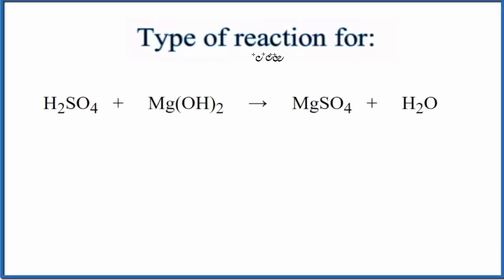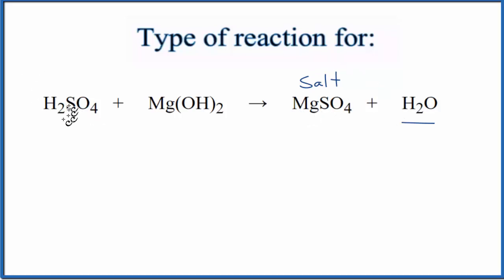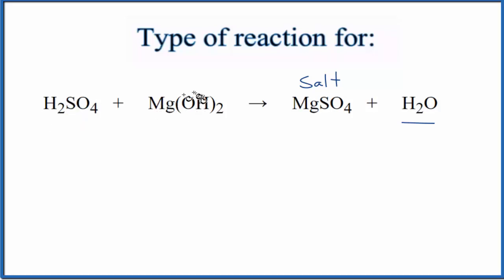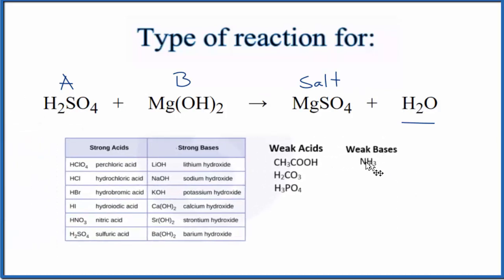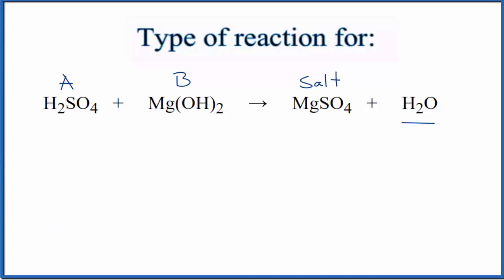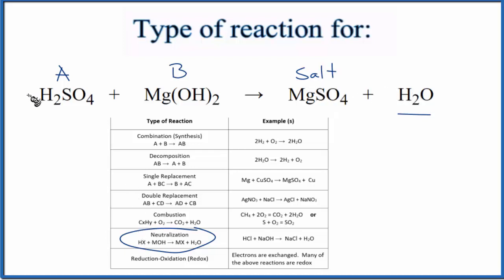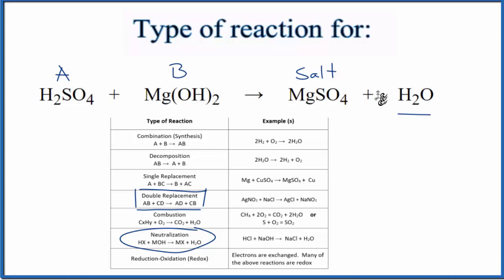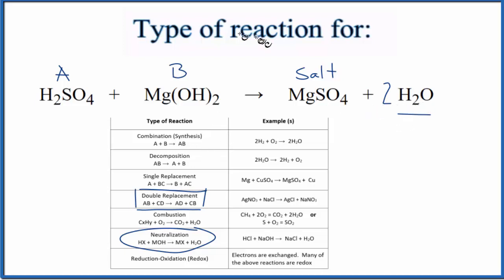Type of Reaction for H2SO4 + Mg(OH)2 = MgSO4 + H2O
In this video we determine the type of chemical reaction for the equation H2SO4 + Mg(OH)2 = MgSO4 + H2O (Sulfuric acid + Magnesium sulfate).

Synthesis (Combination): A + B → AB
Decomposition: AB → A + B
Single Replacement : A + BC → B + AC
Double Replacement: AB + CD → AD + BC
Combustion: CxHy + O2 → CO2 + H2O
Neutralization: HX + MOH → MX + H2O